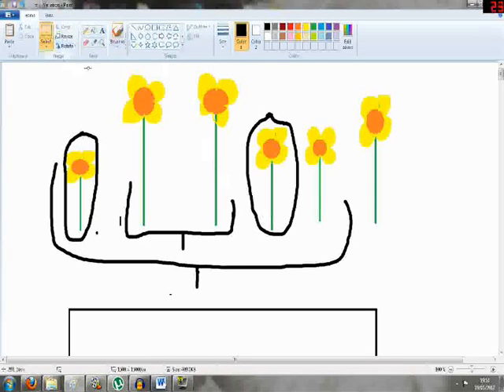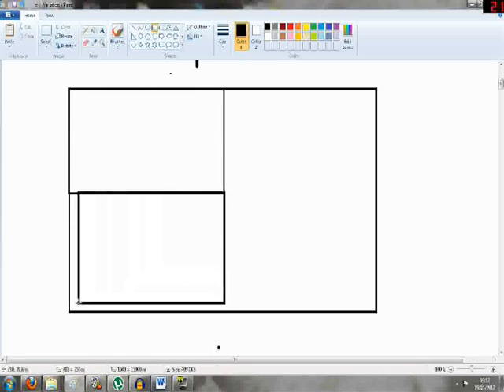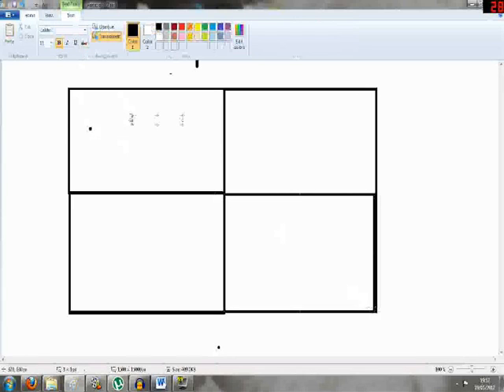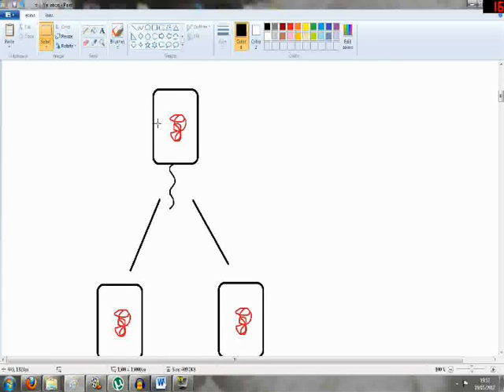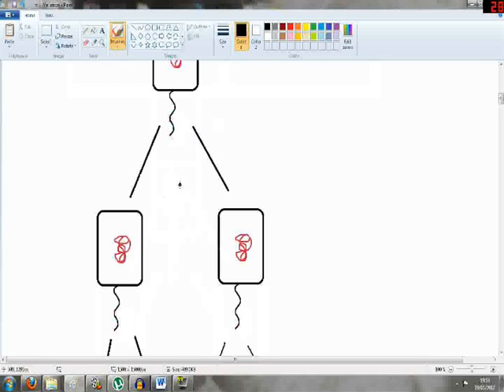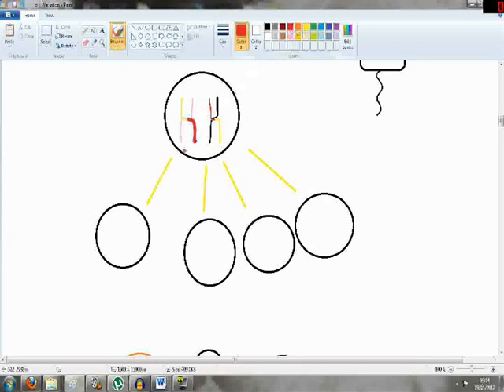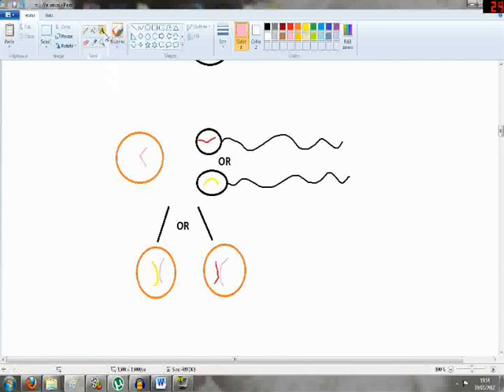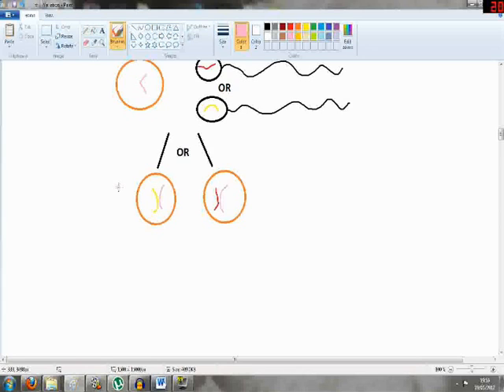AQA Biology Unit 2 - Variation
Dunderpatrullen - Touch Fuzzy, Get Dizzy